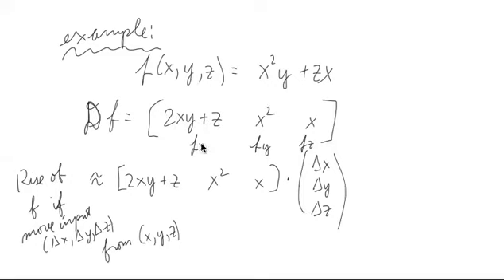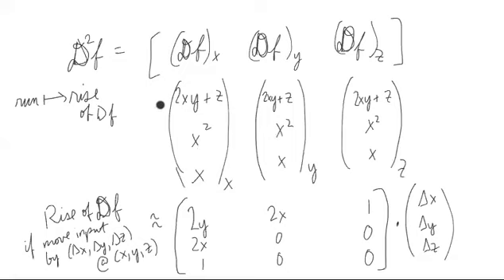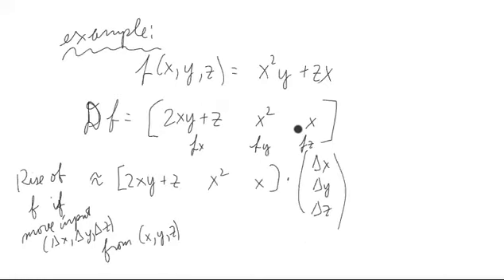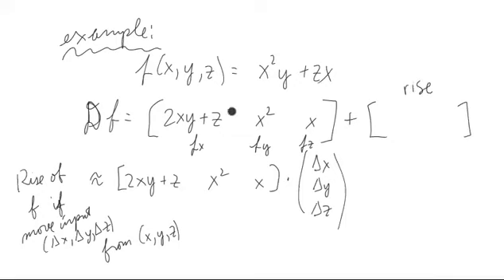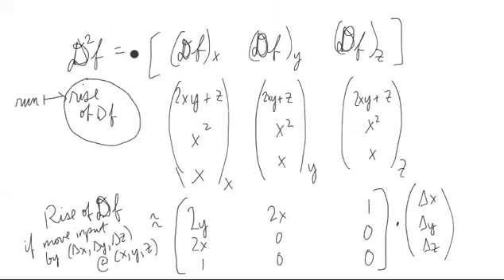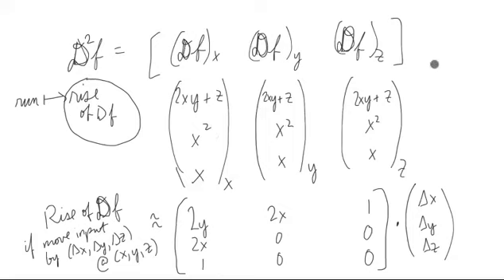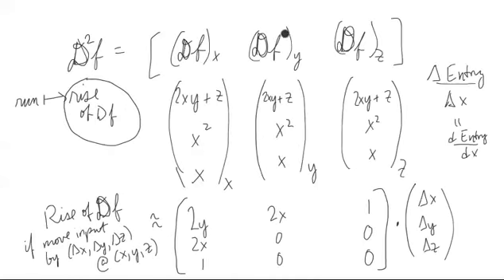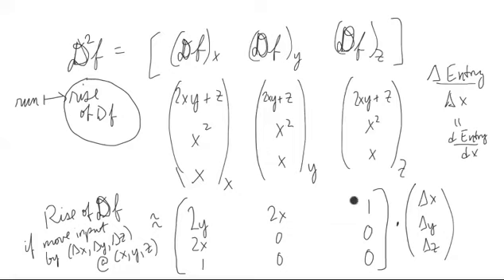Second Derivative of a function with 3 variables as a 3x3 matrix